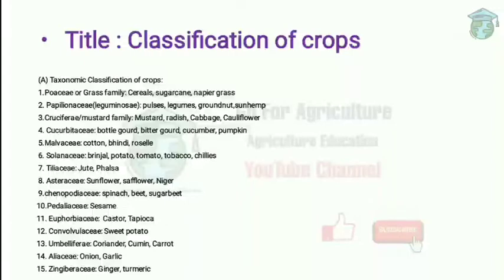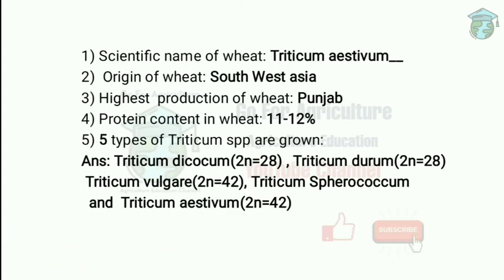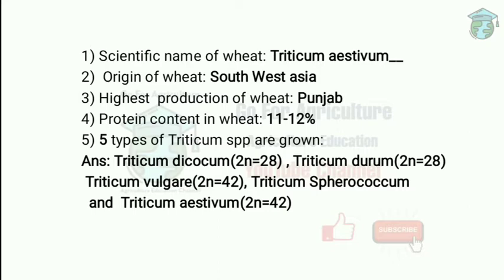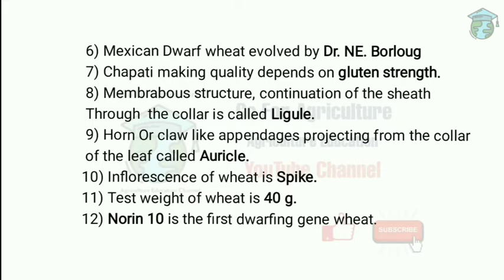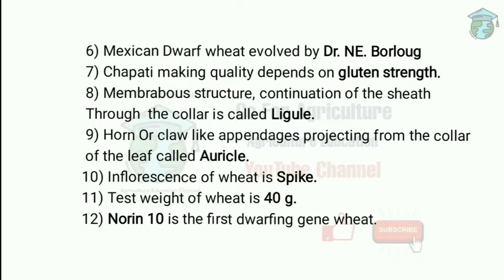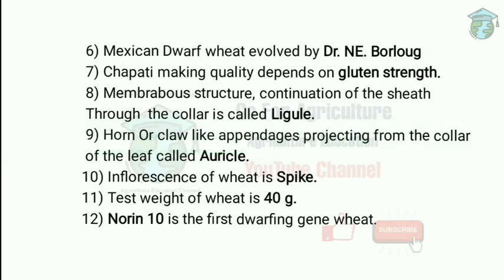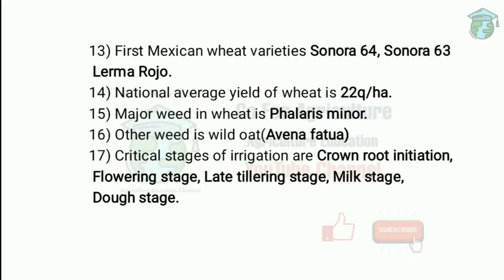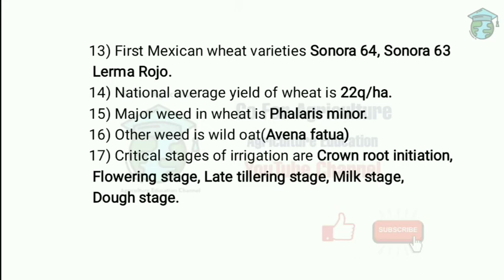Arun Katyan chapter 8B Q n A • Crop production WHEAT •Go For Agriculture Online Education